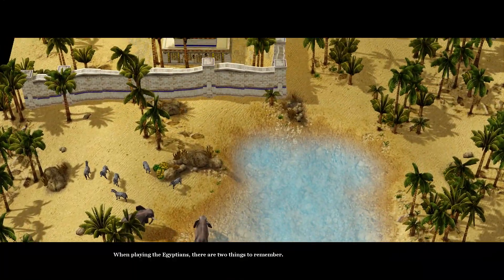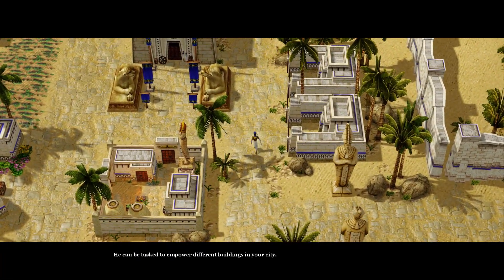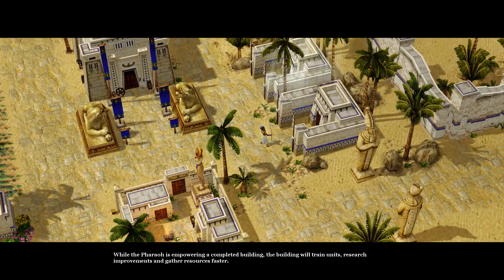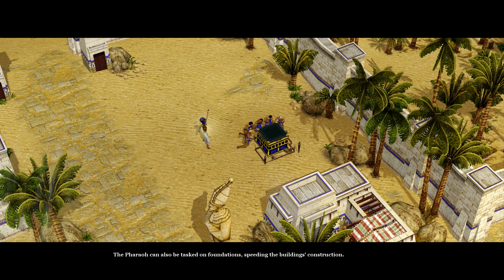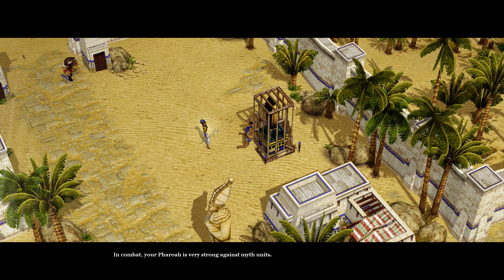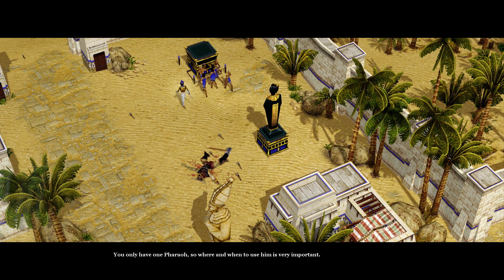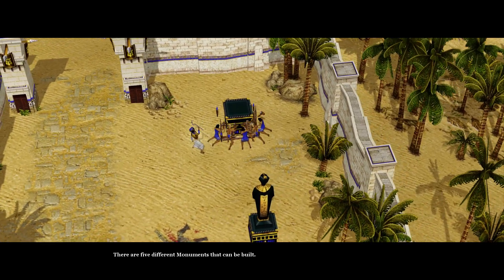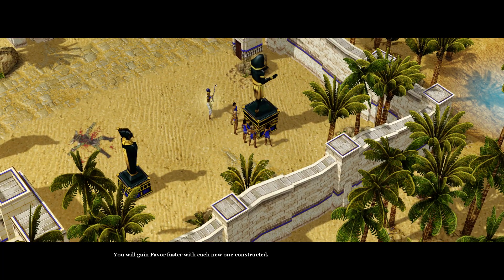Age of Mythology | How to play the Egyptians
The Egyptians are played in the second phase of the campaign. Egyptians have the advantage of mobile, non-mythic healing through their Priests and Pharaohs.

Economy
Basic Villager unit builds and gathers resources. The drop-off point buildings, as well as other non-military buildings, are free. Buildings that are not free cost gold instead of wood.

Military
Two types of non-siege military units, trained from Barracks and Migdol Strongholds. Barracks units are cheap but weak, while Migdol units are more expensive but a lot more effective. Make use of exotic animals such as Camels and Elephants as well as Chariots.

Society
The Pharaoh is in charge of Egypt. He can heal, attack monsters from a distance, and visit buildings to empower them, increasing their work and firing rate.

Worship
Gain favor by building Monuments. There are five Monuments each more expensive than the last.

Tom's Recording Equipment: (Amazon Links)

Hank u